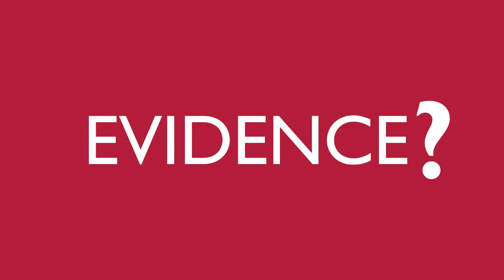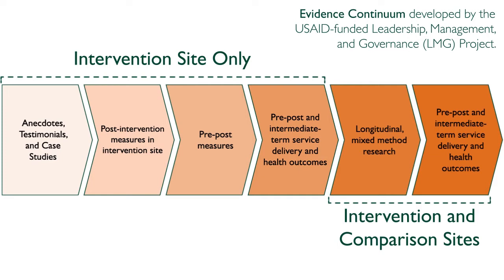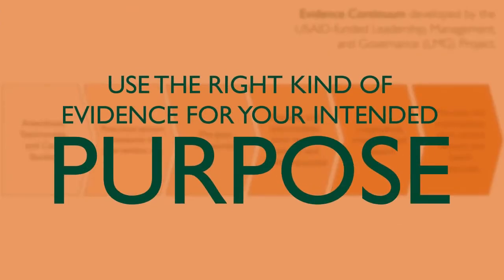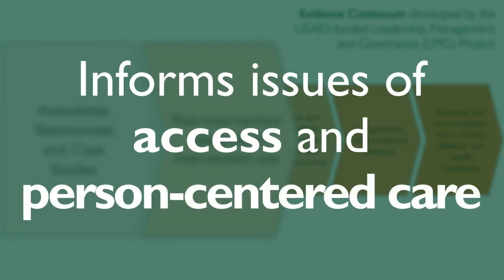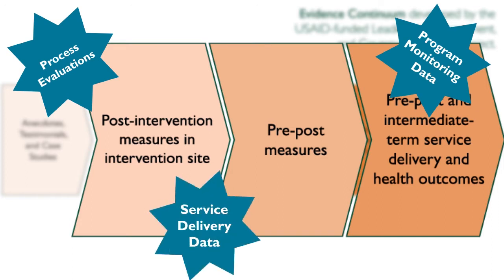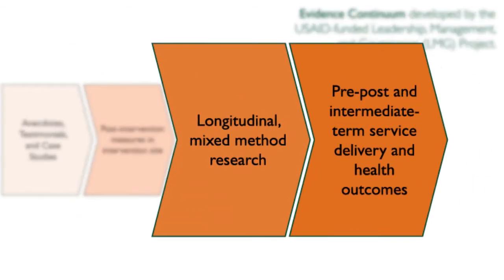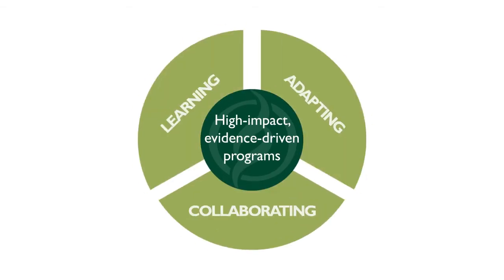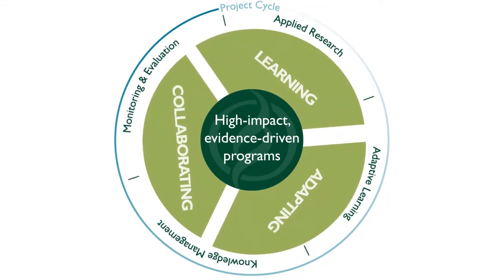Continuum of Evidence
What do you think of when you see the word evidence? In global public health, people traditionally define evidence as results that are produced through a rigorous and systematic scientific process, with the gold standard of randomized control trials at the pinnacle. However, in practice there is a wide range of evidence types, along a continuum.